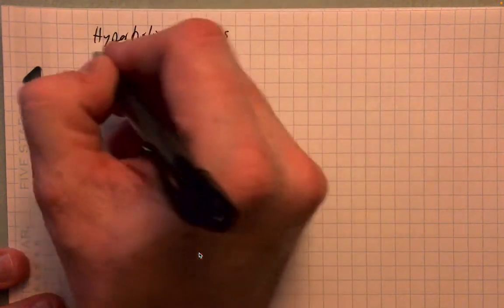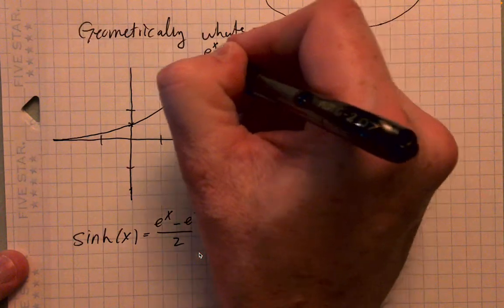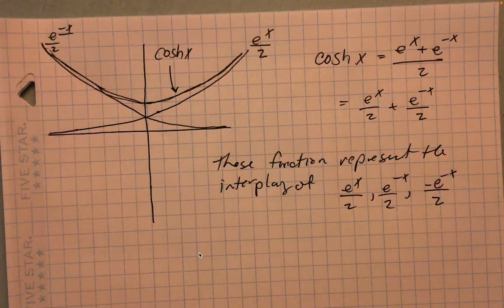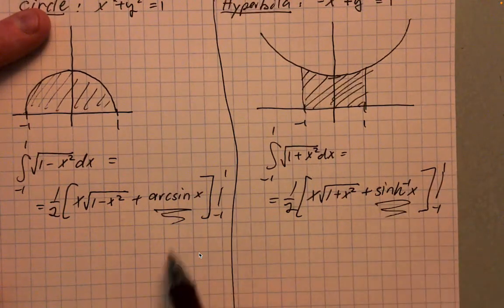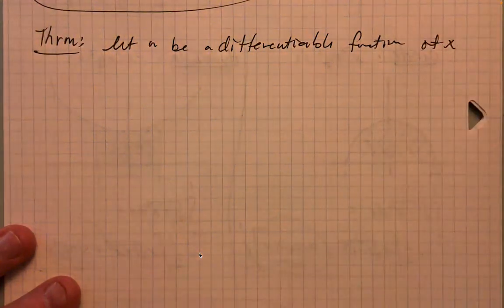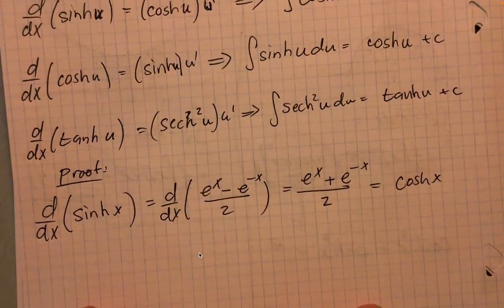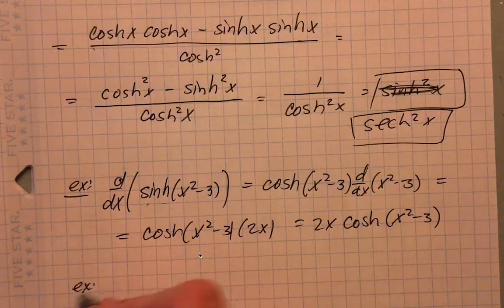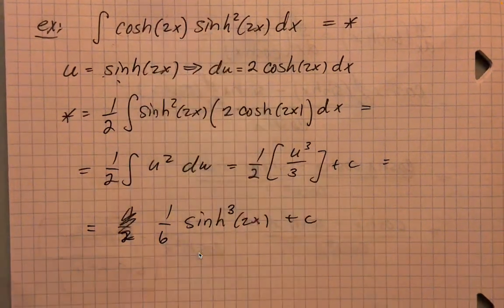Inverse Trig Functions and Hyperbolic Functions - Calculus II (full course) - Lecture 8b (of 30)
A lecture on integrals involving inverse trigonometric functions and hyperbolic functions.